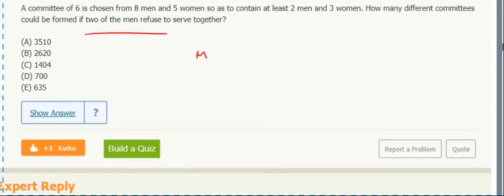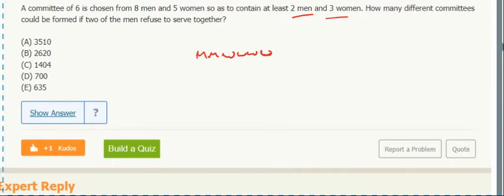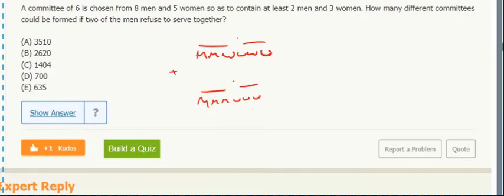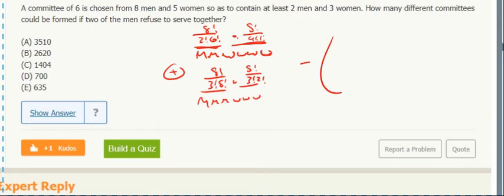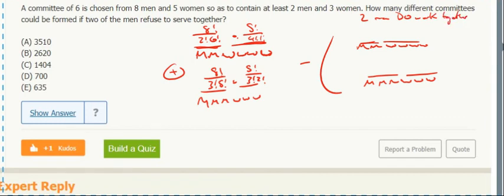Combinatorics 18- A committee of 6 is chosen from 8 men and 5 women so as to contain at least 2 men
A committee of 6 is chosen from 8 men and 5 women so as to contain at least 2 men and 3 women. How many different committees could be formed if two of the men refuse to serve together?